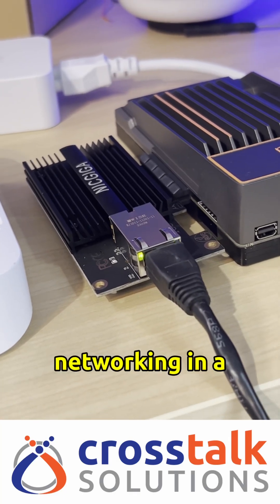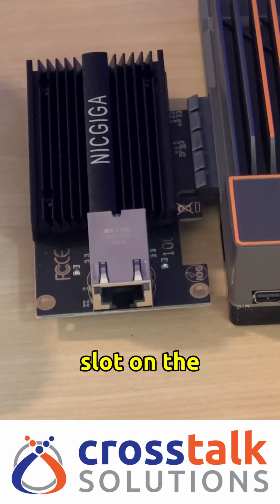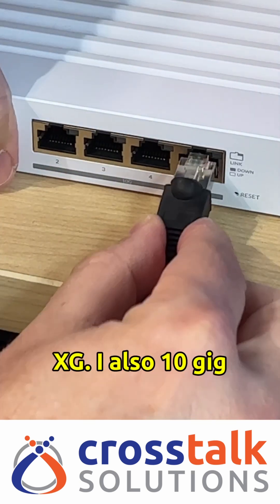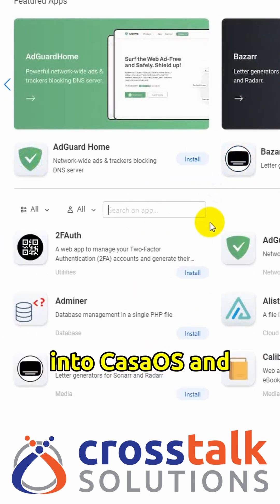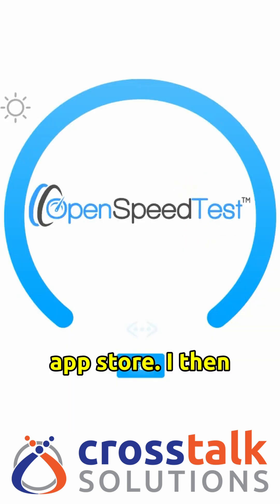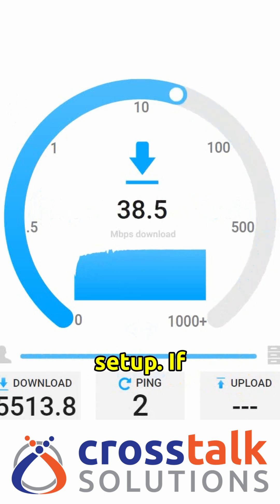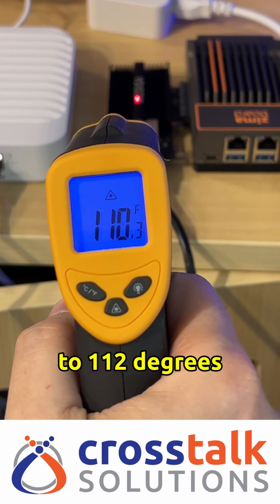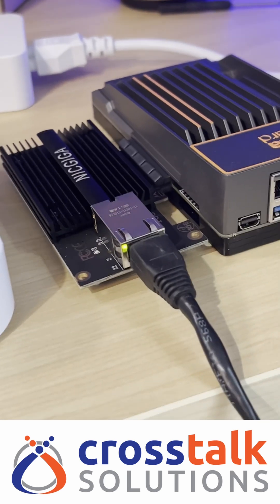10Gbps Zimaboard!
I added 10Gbps networking to a Zimaboard in under 15 minutes! This setup measured speeds over 5Gbps using Open Speed Test on CasaOS. But careful, the network card got HOT! Want more tech DIYs? Smash that follow!